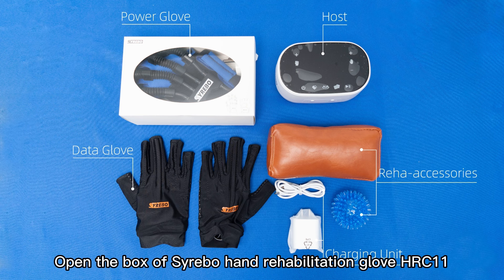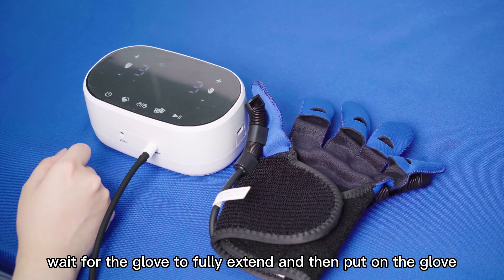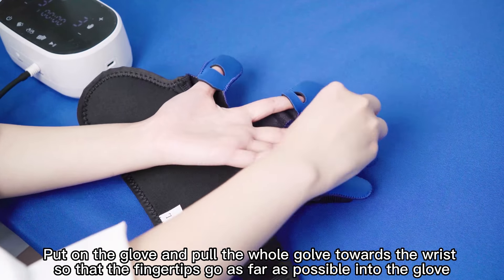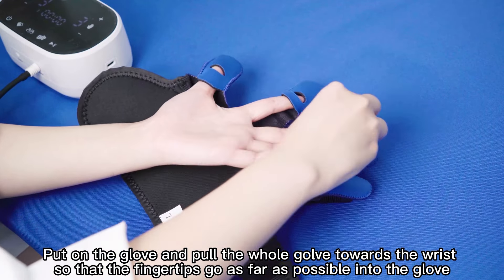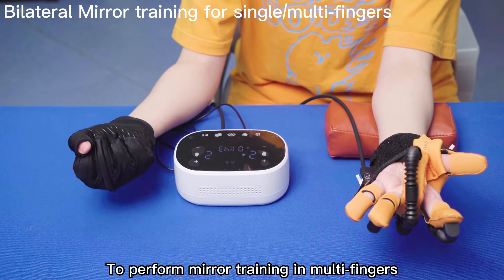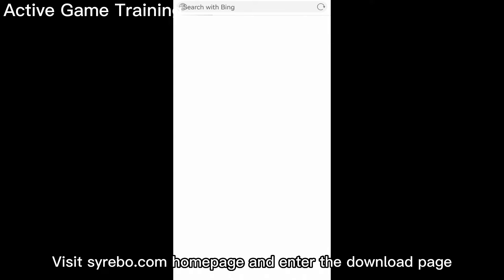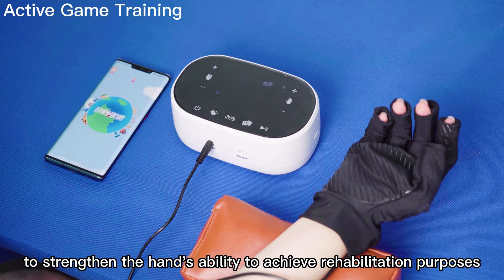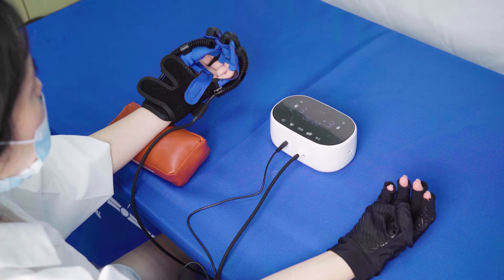How to Perform Single Finger Training with SYREBO Soft Robotic Rehabilitation Glove C11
Combing cutting-edge soft exoskeleton technology and neuroscience，SYREBO household hand rehab glove provide effective training to stroke survivors and patients with hand dysfunction.  It has passive training, mirror training & game training. And, with the glove for single finger training, patients can perform the flexion and extension of the single finger. In this video, you can learn how to use C11 for single finger training.